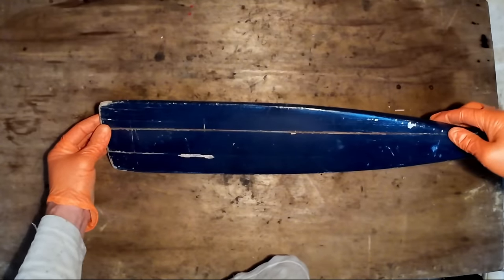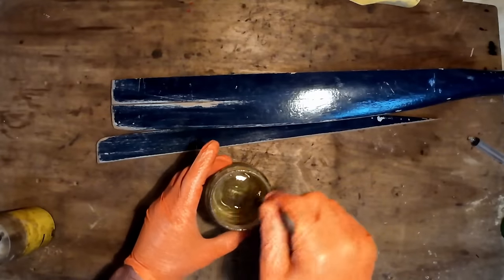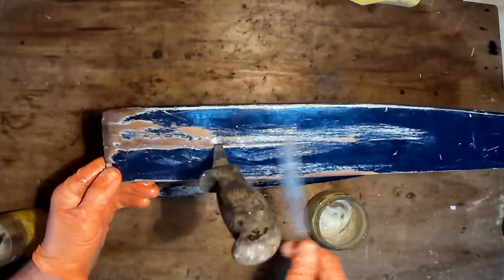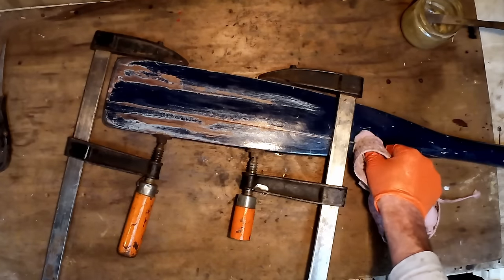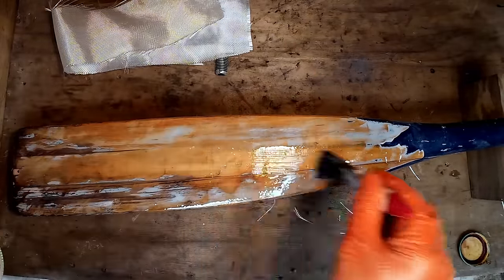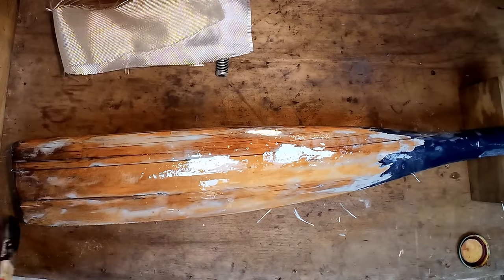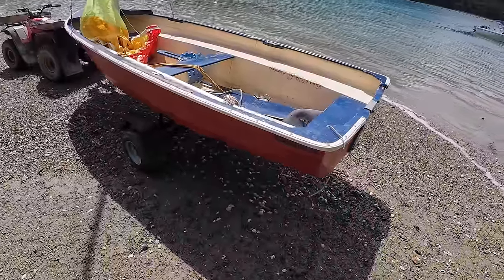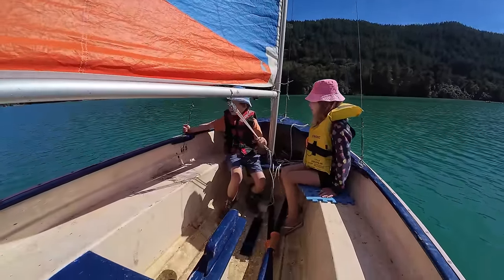Repairing a Broken Oar and taking the Kids on a Sailing Adventure in their new Sailboat